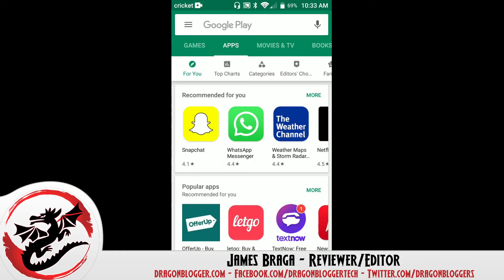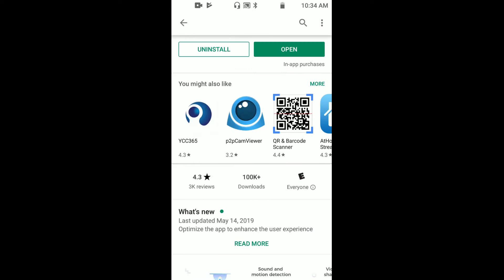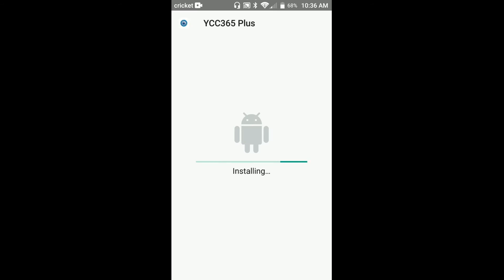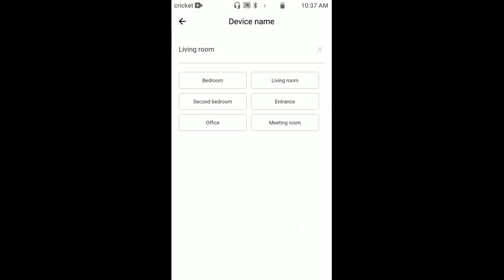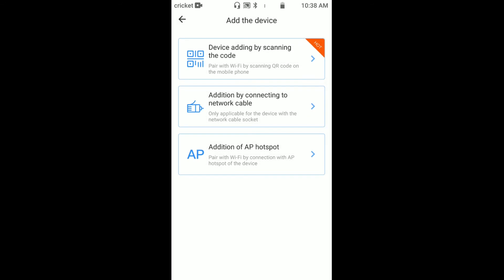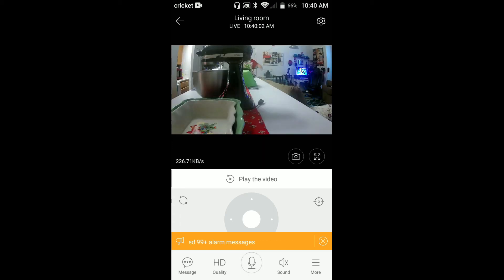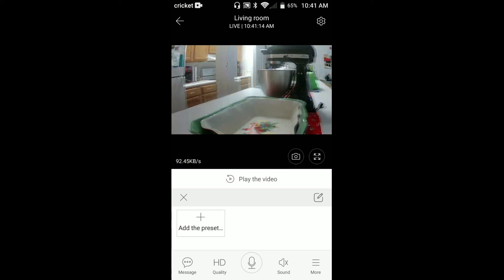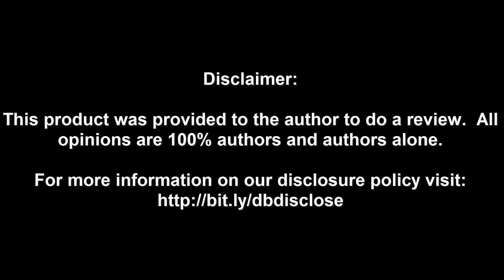Software Install For The INQMEGA Cloud Wifi Camera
Software Name! YCC365PLUS
James shows us how to install the software for the INQMEGA wifi cloud camera. This software can be downloaded on the apple store or the play store.